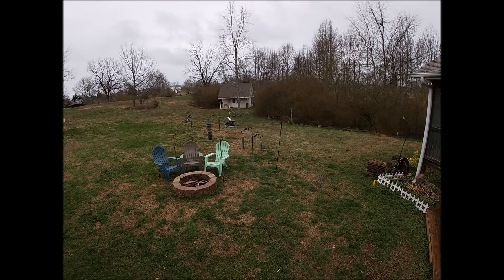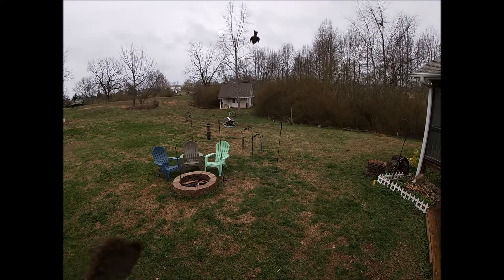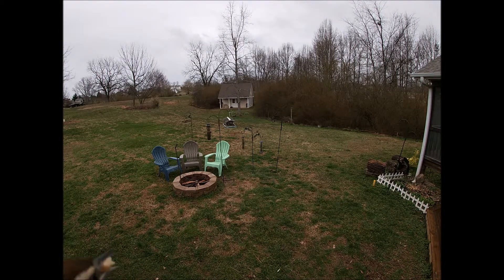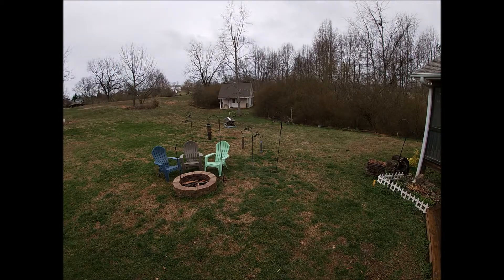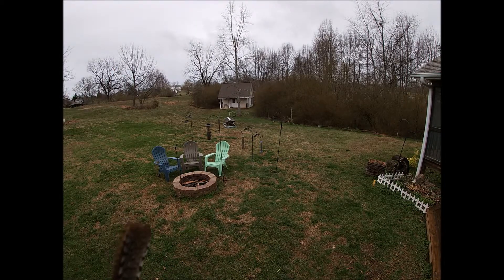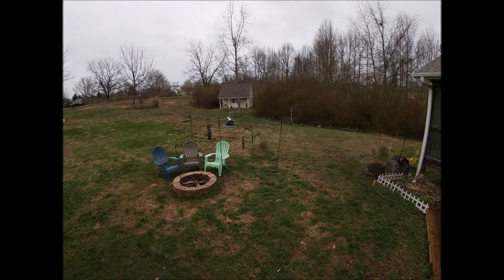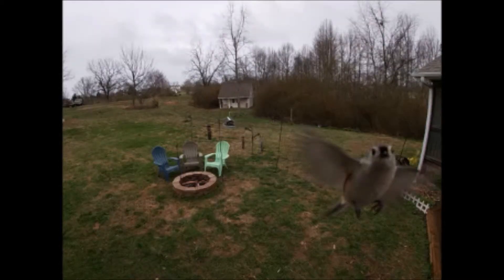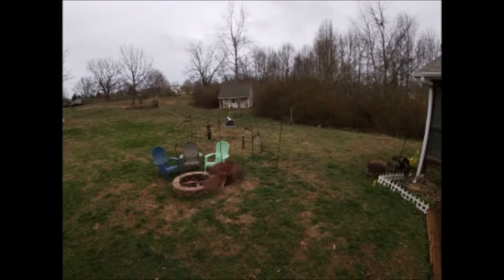Indycam #12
A short one - tufted titmouse & Carolina wren tail